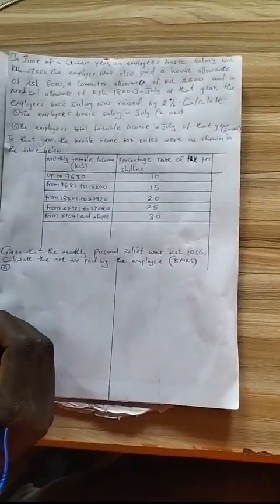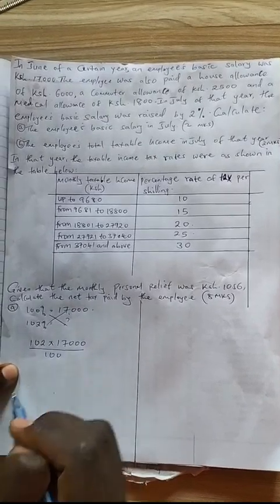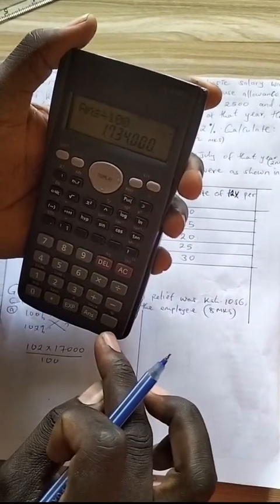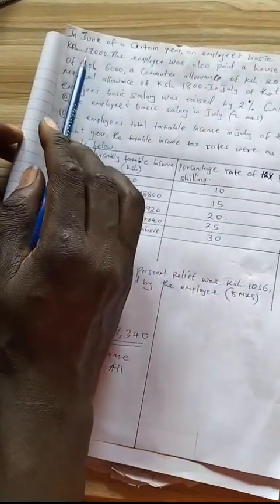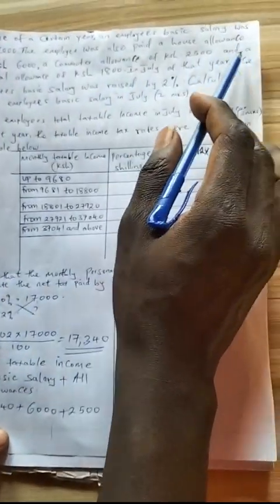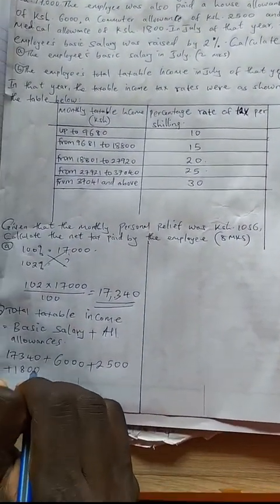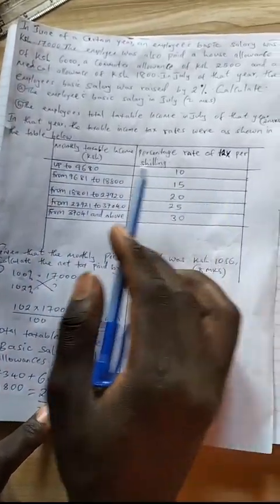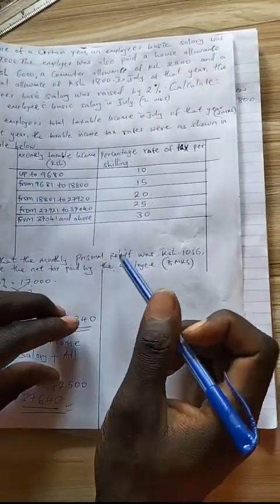COMMERCIAL ARITHMETICS 🔥💯📝 A tax question explained better, Subscribe,share,like and comment.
High School content well elaborated,
Equiping our students with the knowledge they need.